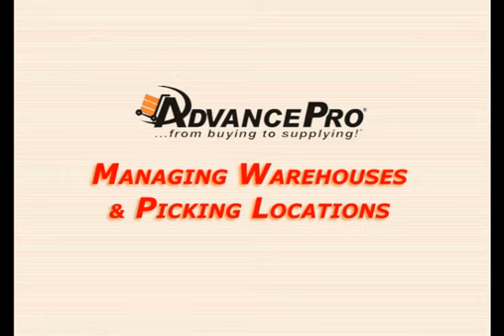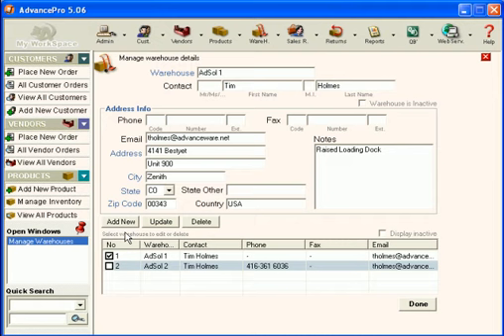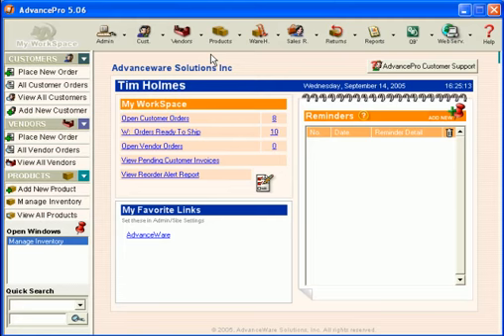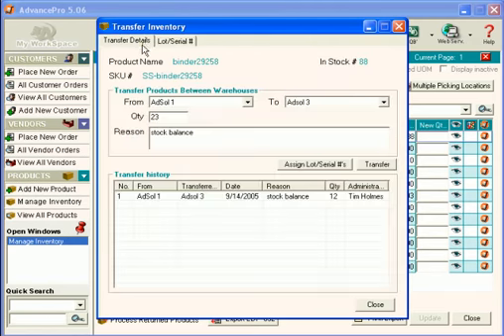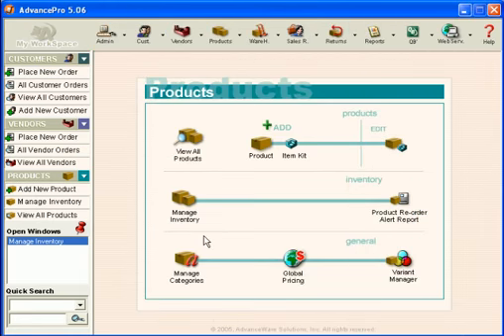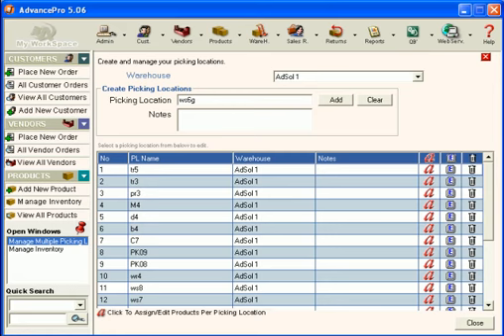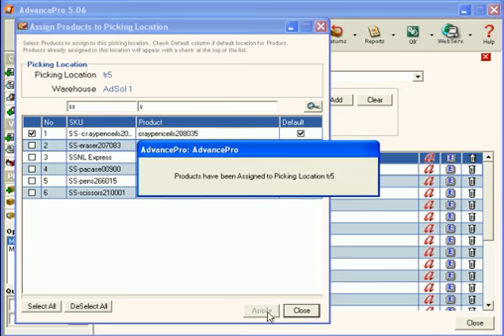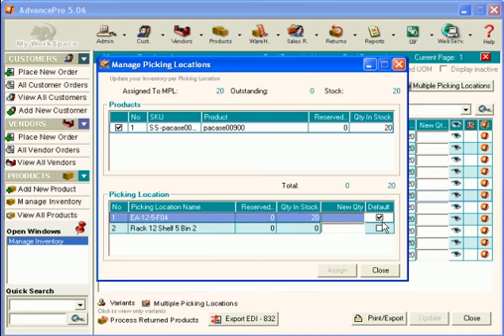Tutorial Style Software Demonstration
One in a series of videos produced for a software company for use on web site to promote application features to prospective customers and to educate existing customers.